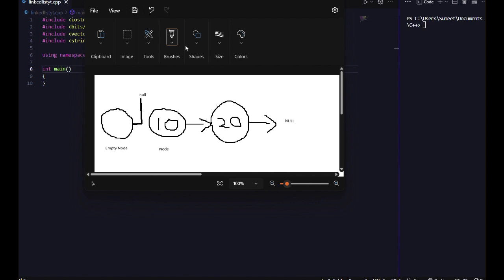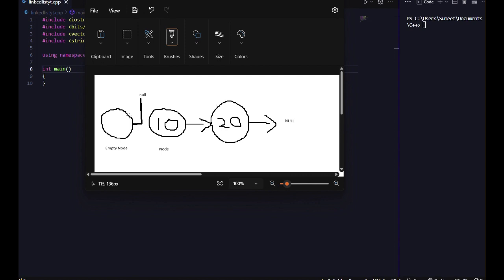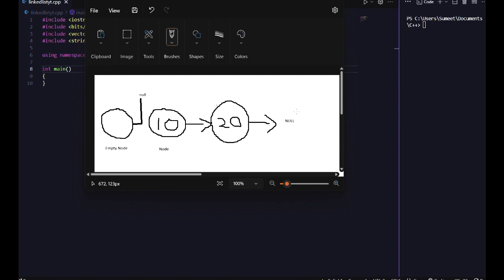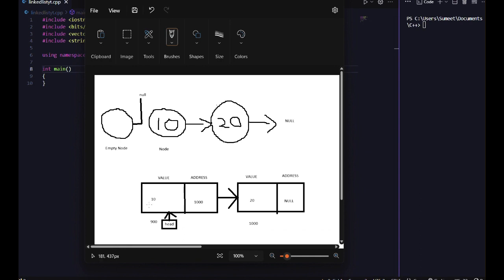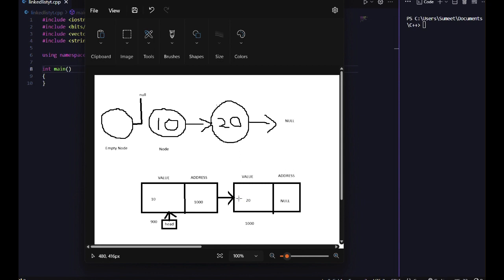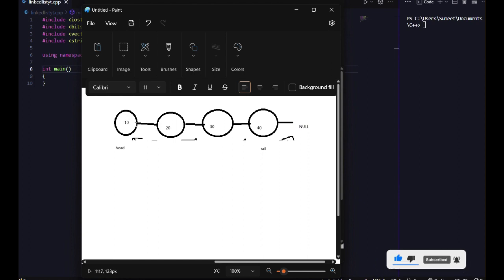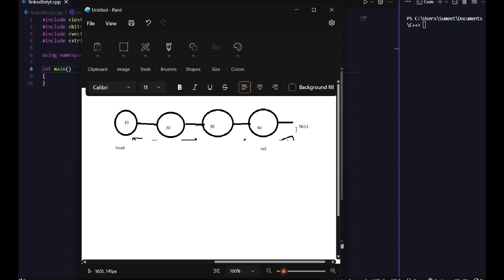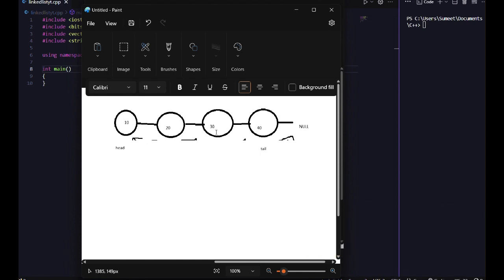Introduction to Linked List | Interview Questions | Placement Preparation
Data Structures: Introduction to Linked List
Topics discussed:
1) Representation of Single Linked List.
2) Nodes in Linked List.
3) Single Linked List.